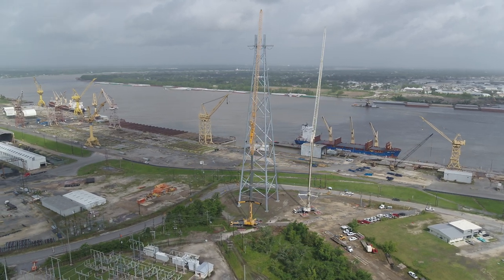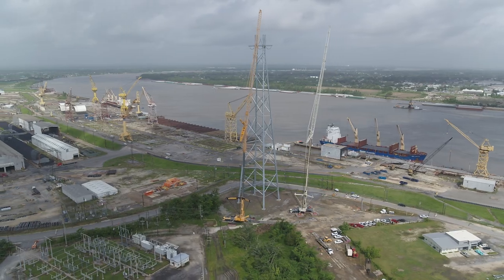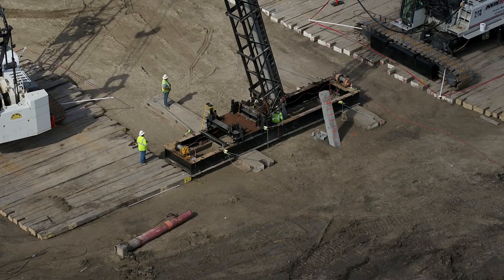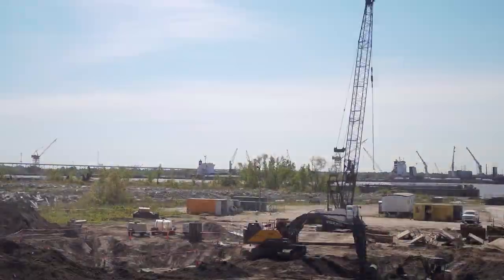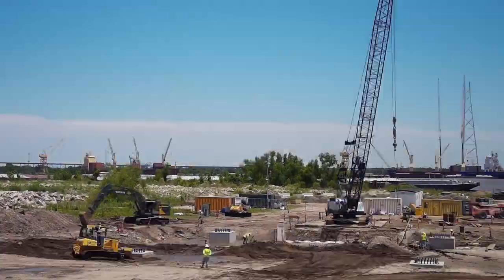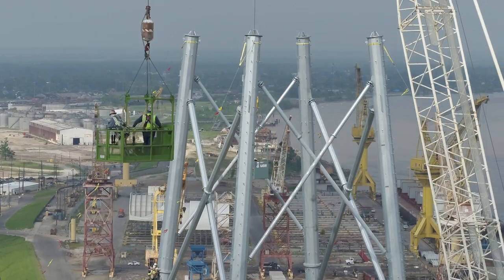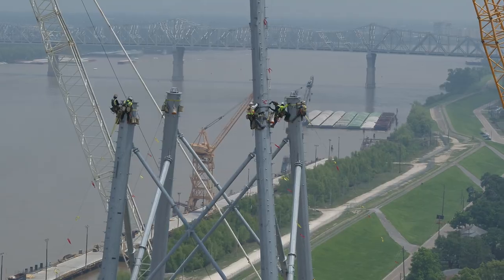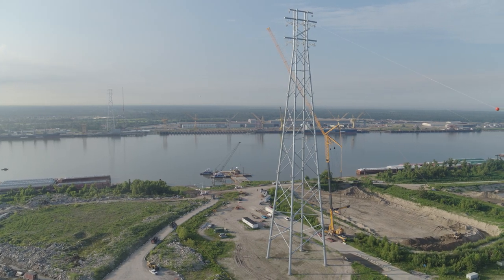Entergy rebuilds transmission line across Mississippi River that Hurricane Ida knocked down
The Entergy transmission line that crosses the Mississippi River and brings power to metro New Orleans has been replaced, company officials said Wednesday, Aug. 24, 2022, nearly a year after Hurricane Ida toppled the power line.

The transmission line crosses the river from Avondale to Harahan and has two  massive towers on either side. Ida knocked over the tower on the Harahan side, causing the line to fall into the river.

The line is one of eight that bring power to metro New Orleans, Entergy said.

(Video by Entergy Louisiana)